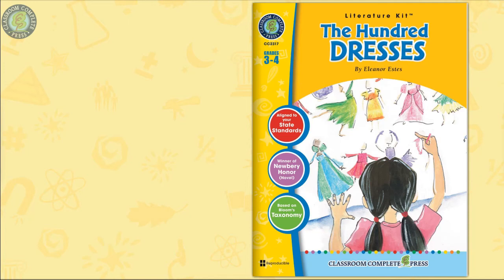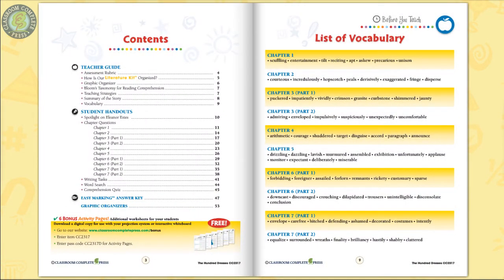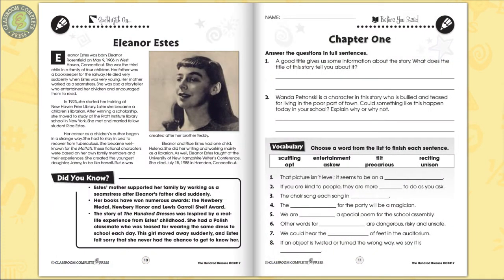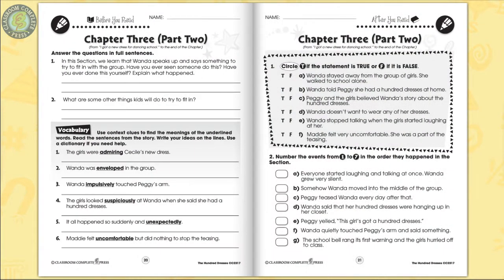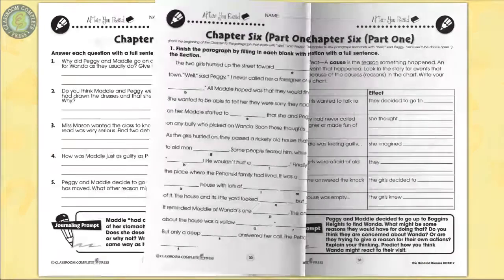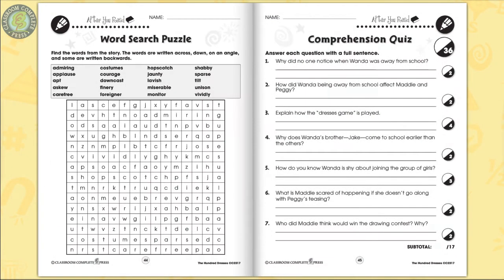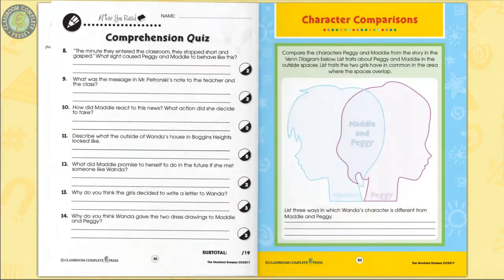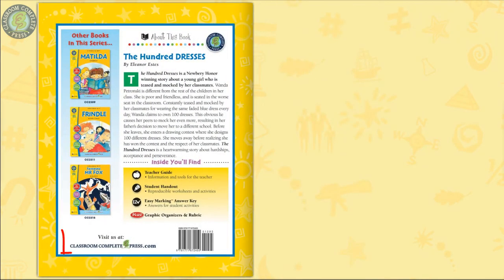The Hundred Dresses - Literature Kit Gr. 3-4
Bring to light the hardships of bullying. Offer a unique viewpoint on the hardships, perseverance and acceptance experienced by a young girl. Bring to the forefront topics for discussion about treating each other in a kindly manner. Students share their impressions of people based on where they live and how they dress to get them into the right mindset prior to reading the story. Find details in the story that set a serious tone when Miss Mason reads the note from Wanda's father. Use context clues to write the meanings of the underlined vocabulary words from the book. Predict how Wanda might react to Peggy and Maddie's visit after she moved. Recreate a scene from the novel into a play, and present it to the class.

About the Novel:
The Hundred Dresses is a Newbery Honor winning story about a young girl who is teased and mocked by her classmates. Wanda Petronski is different from the rest of the children in her class. She is poor and friendless, and is seated in the worse seat in the classroom. Constantly teased and mocked by her classmates for wearing the same faded blue dress every day, Wanda claims to own 100 dresses. This obvious lie causes her peers to mock her even more, resulting in her father's decision to move her to a different school. Before she leaves, she enters a drawing contest where she designs 100 different dresses. She moves away before realizing she has won the contest and the respect of her classmates.

Aligned to your State Standards and written to Bloom's Taxonomy, additional crossword, word search, comprehension quiz and answer key are also included.

(Order #: CCP2317)